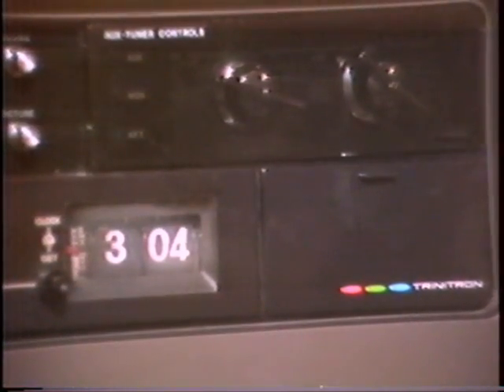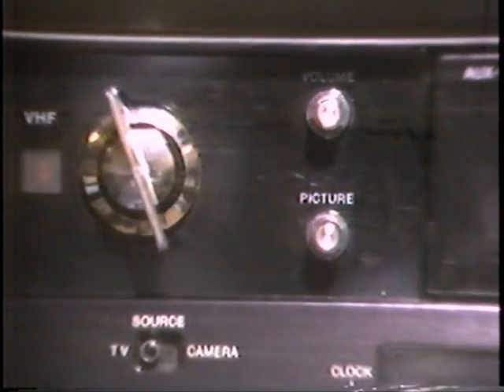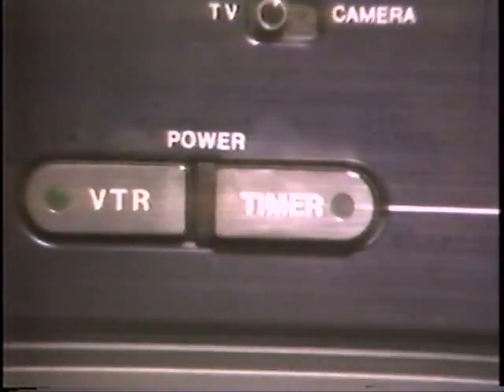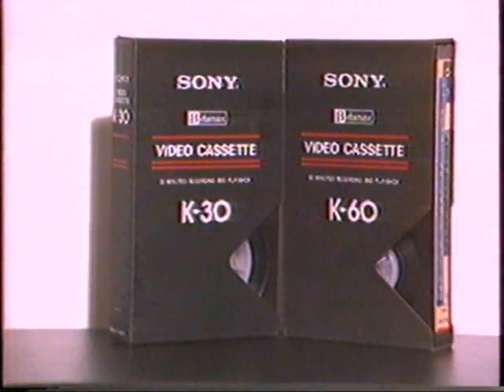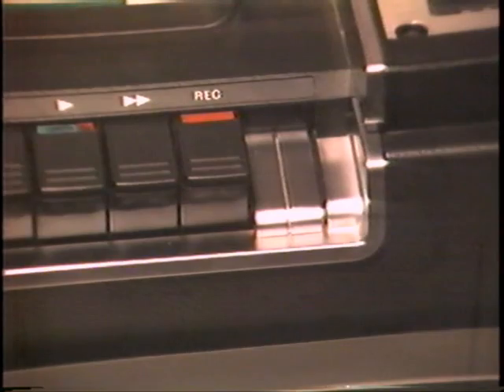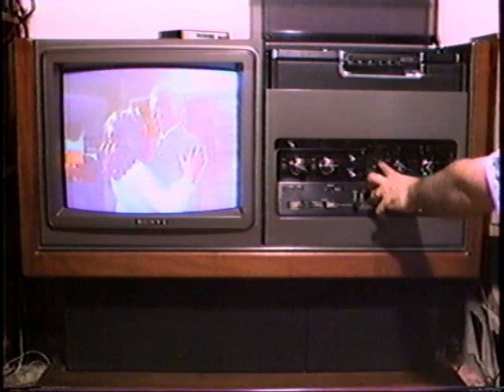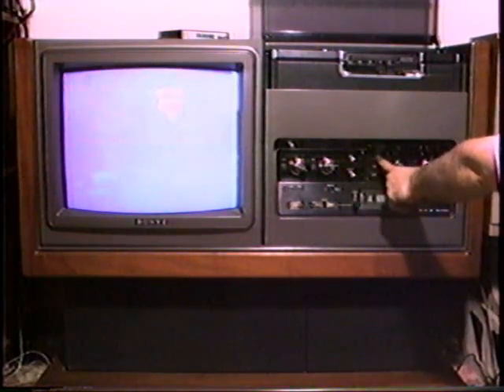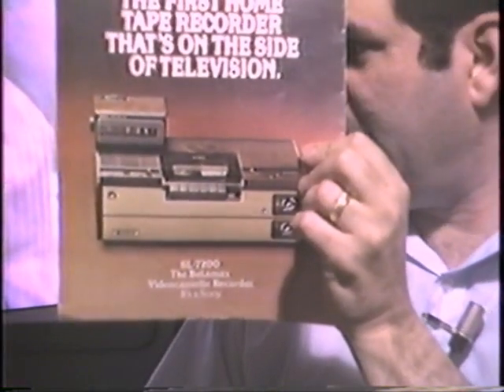NightLife's "Cleveland Tech Report" - Showing the VERY FIRST Betamax & How it Worked!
Here is another "Cleveland Tech Report" that I produced for Kerry Decker's "NightLife" cable-TV show that he produced and aired in the 1980s. This show is an in-depth look at the very first Betamax, which was sold by Sony in late 1975. the LV-1901. It was known as the "Betamax Console" because it was a console - a 19" Sony Trinitron TV coupled with a Betamax VCR that recorded up to 1 hour. It also had 2 TV tuners, so you could watch one channel while recording another channel at the same time! This show was produced in 1985. (I still have this unit, but both the TV and Betamax are broken).